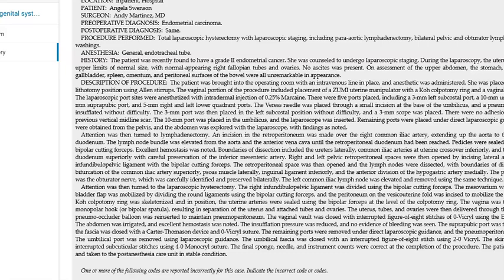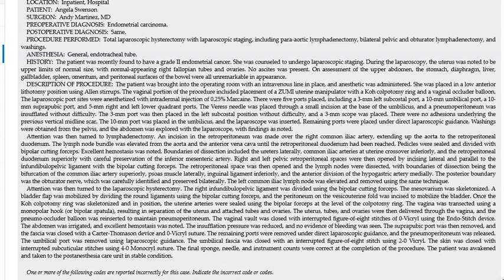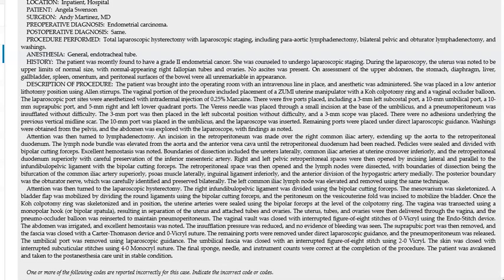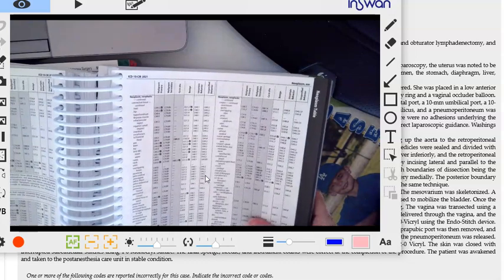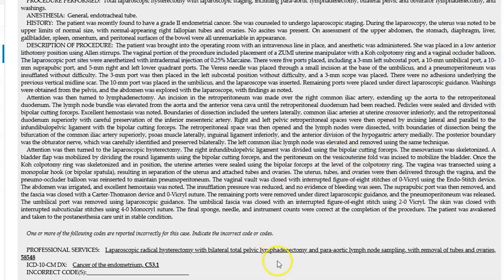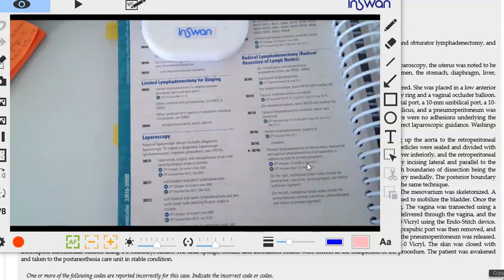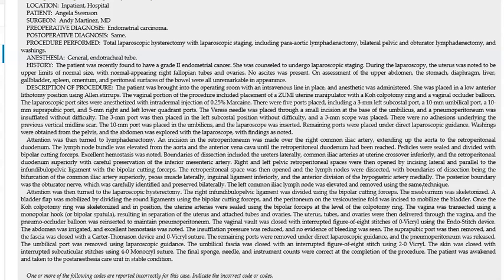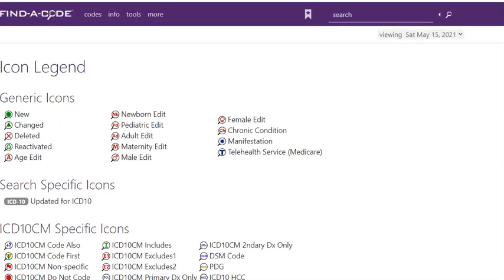Auditing 11 1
In this video we audit a hysterectomy with bilateral total pelvic lymphadenectomy medical coding case using ICD-10-CM diagnosis and CPT procedure codes.  I illustrate auditing this case using the code books and an encoder.